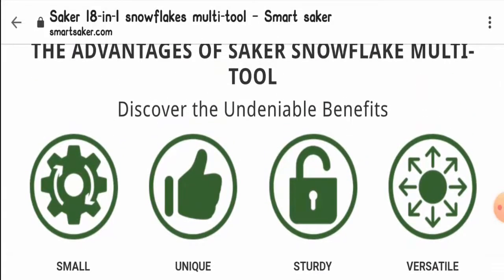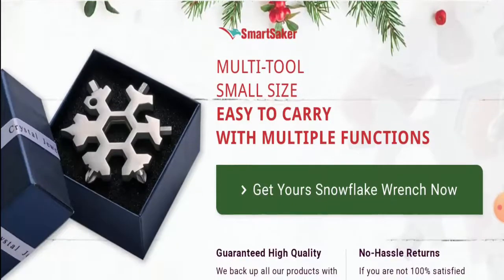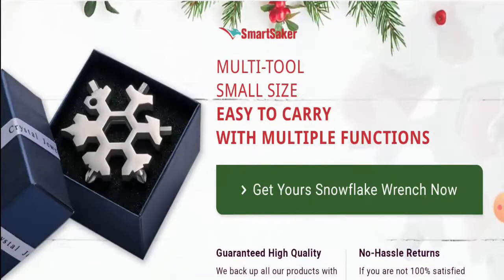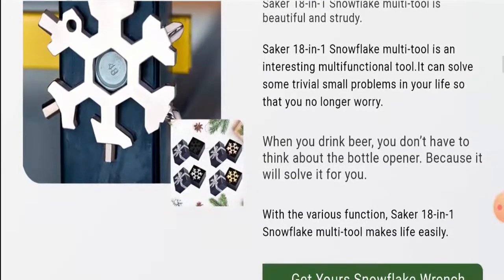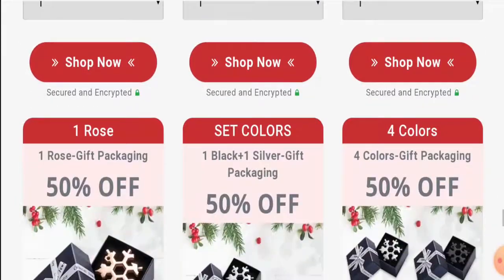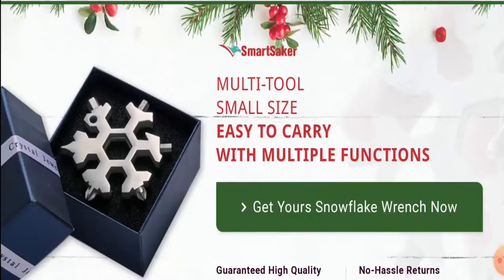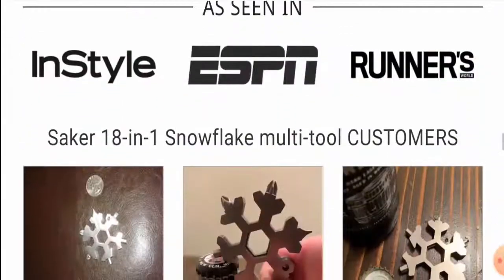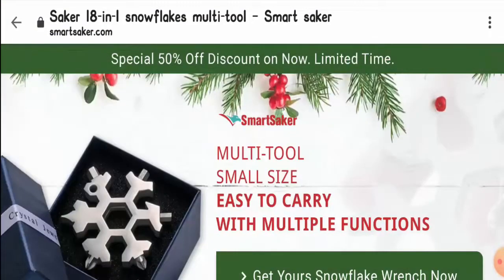Snowflake Multi Tool Reviews (Nov 2020) ! Is smartsaker.com scam or legit store with cheap products?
About Snowflake Multi Tool Reviews-

Today, I am going to explain - Is Snowflake Multi Tool Reviews Legit or a Scam. Friends, this is not our website. If you have never ordered anything from this website, this unbiased review will help you in deciding the answer to this question -  Should I buy from it or not? If you have experienced any fraud over this website then watch this video till the end, I will share the way to get your money back.

Refund Link-

ScamAdviserReports